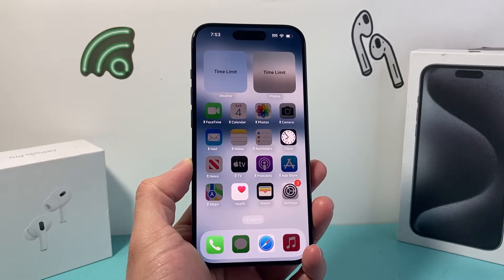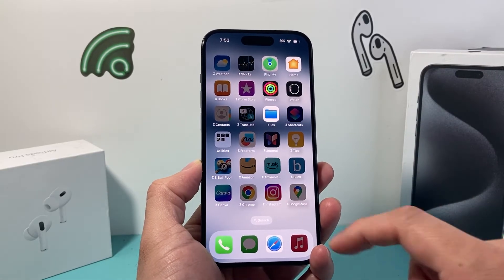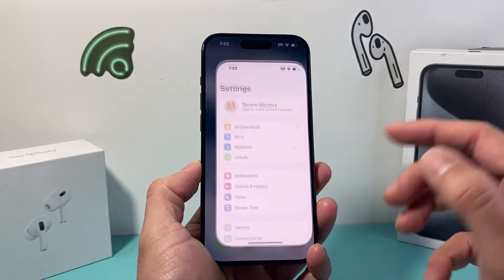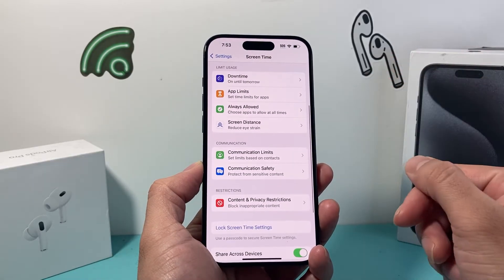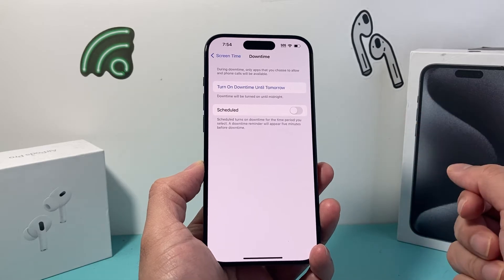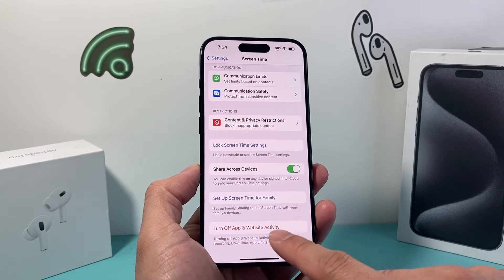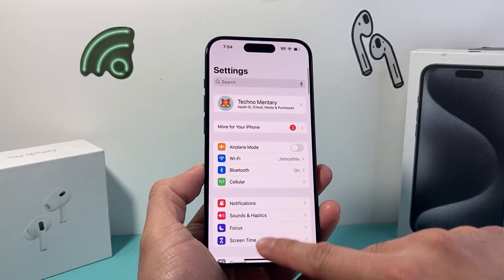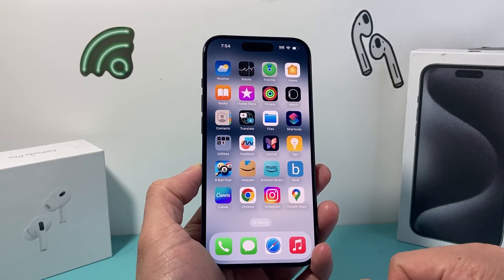How to Turn Off Time Limits on iPhone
If your iPhone is showing Time Limits, then you have screen time restrictions on. In this video we show you how to turn off and disable Time Limit on your iPhone or iPad.